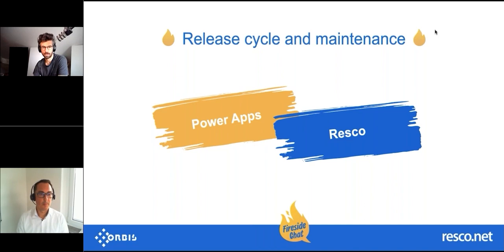Mobility for Dynamics 365 - Release cycle and maintenance (Power Apps vs. Resco)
Bring mobility into your Dynamics 365 environment today.

We’re Resco, one of the global leaders in developing cross-platform mobile software solutions. We enable companies to collect, access, share, and evaluate vital business data in the field.

Today, Resco products mobilize over 200,000 licensed users at 2.000+ customers worldwide and are supported by a network of 600+ partners.